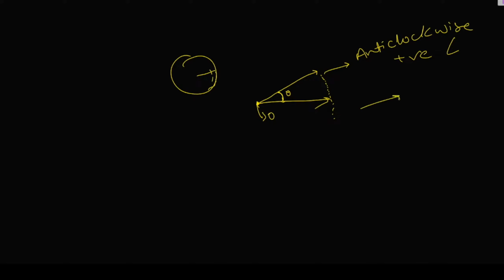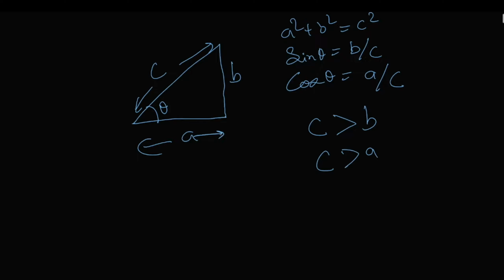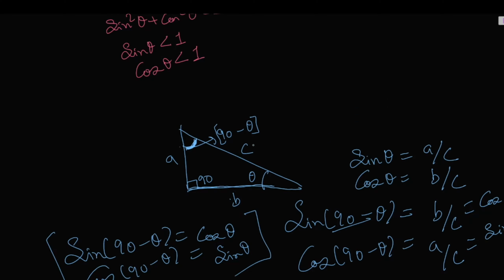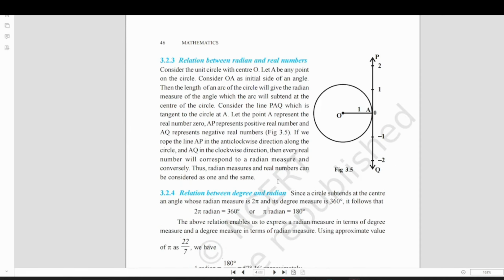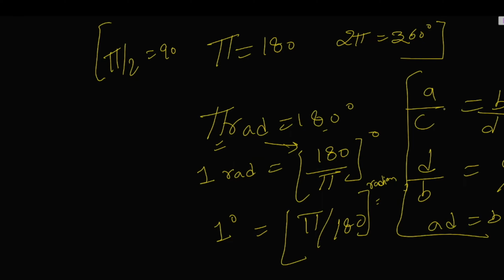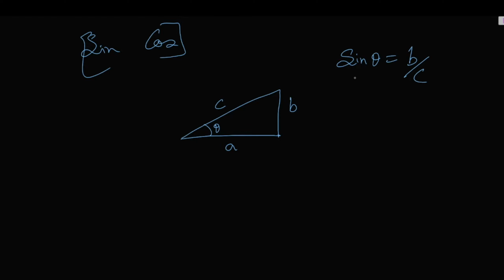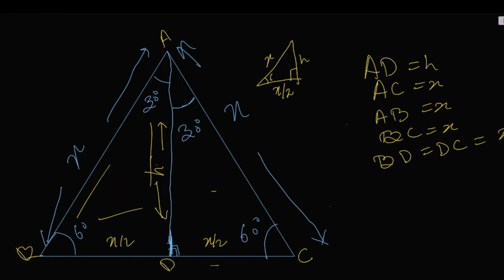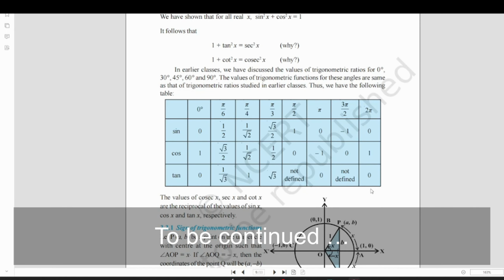Trigonometry - Part 1 - Class 11 - CBSE - NCERT- Theory - Introduction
This video covers the first part of the trigonometry series